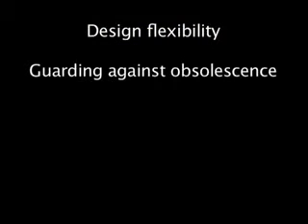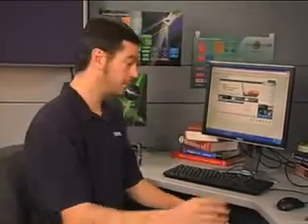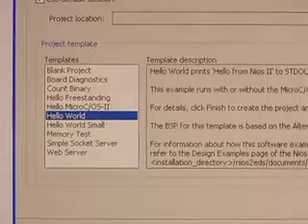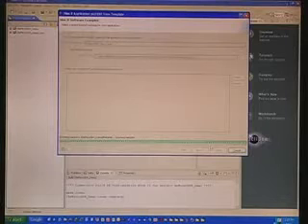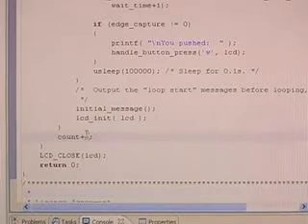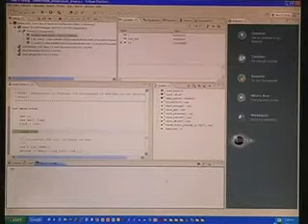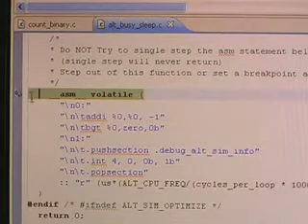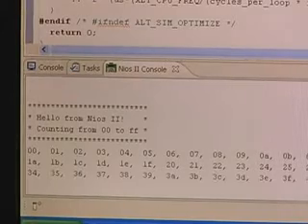5 Reasons Processor FPGA En